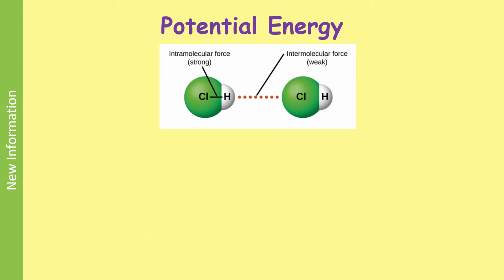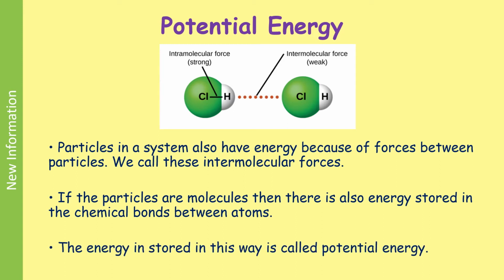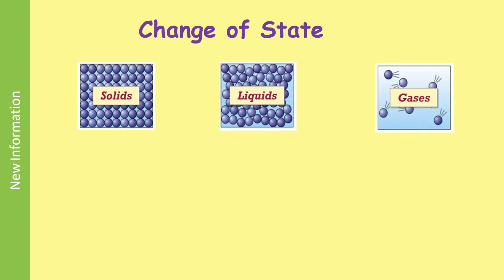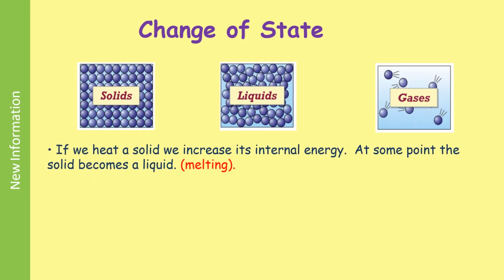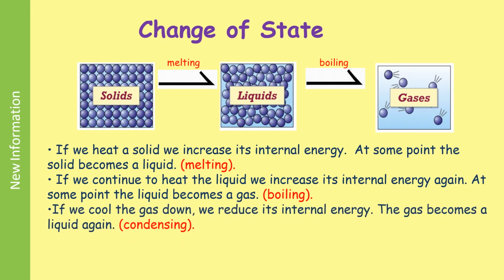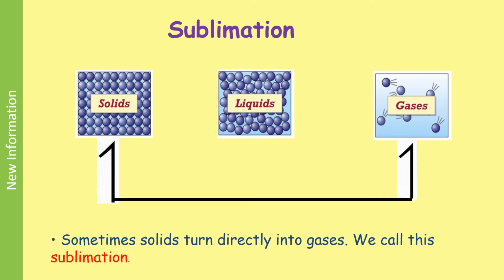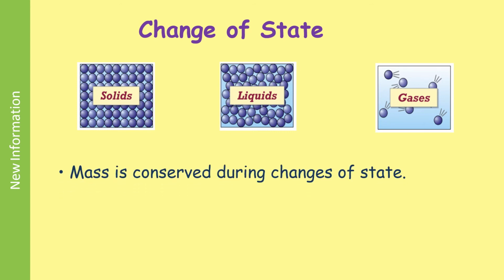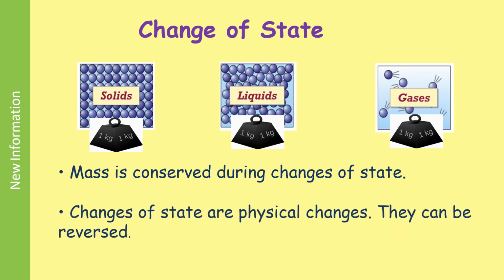9S7 WC 11 05 20 Lesson 1 Internal Energy and Heating